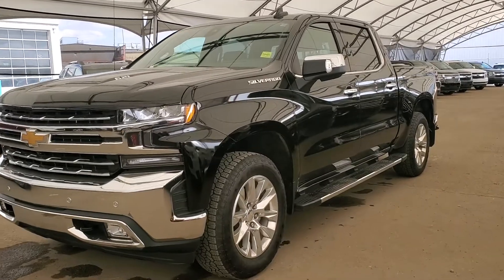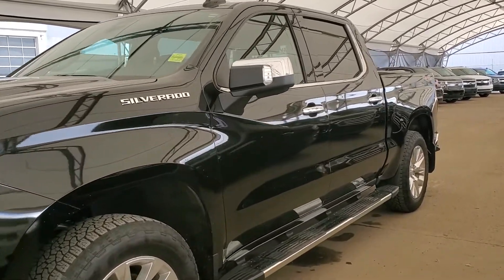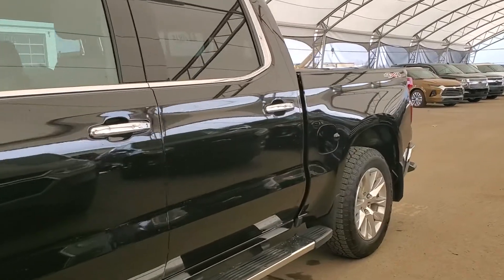2020 Chevrolet Silverado 1500 LTZ